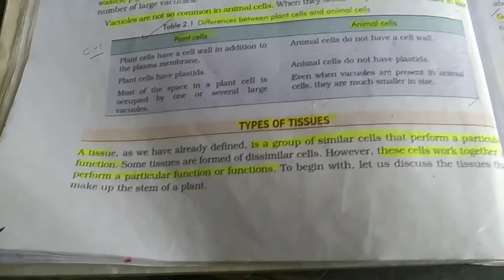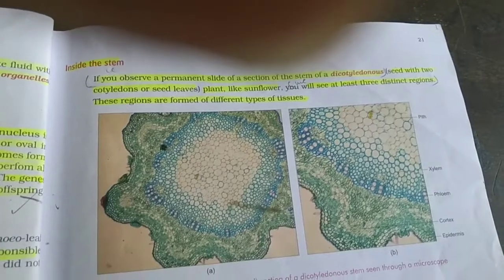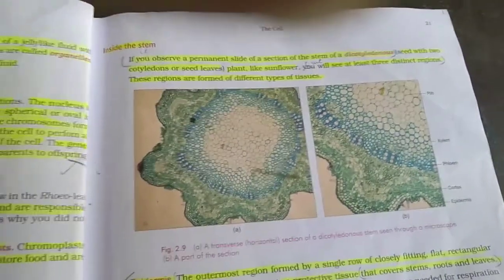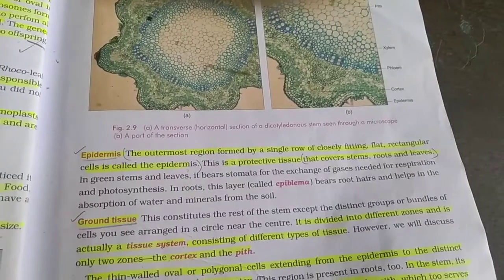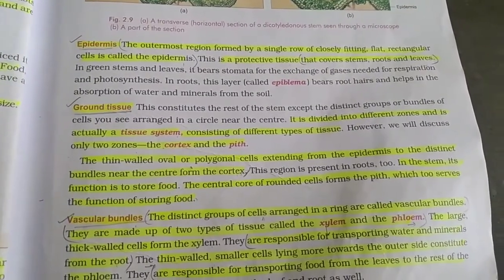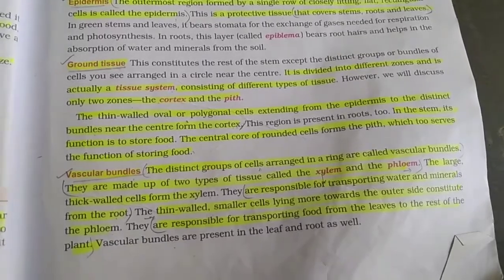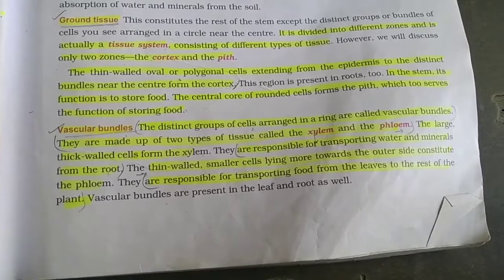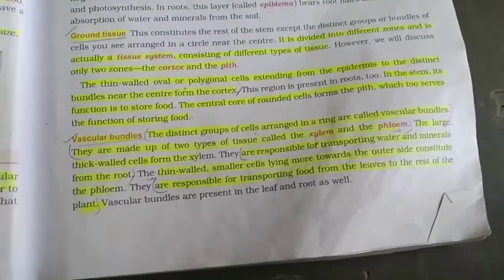Class- 8th B(G.Science) Ch - The Cell